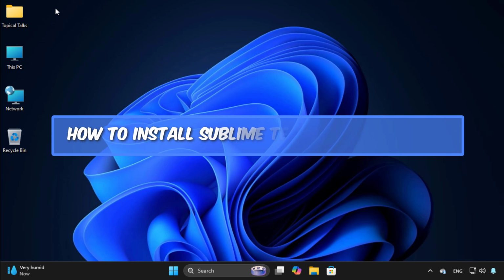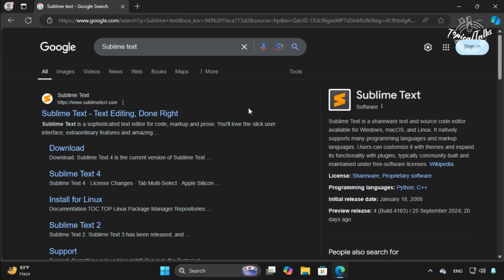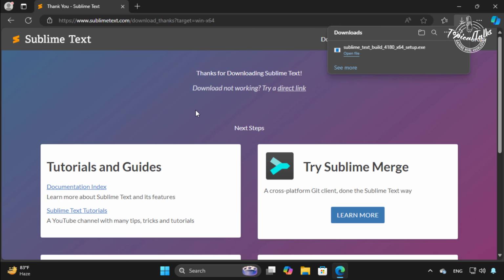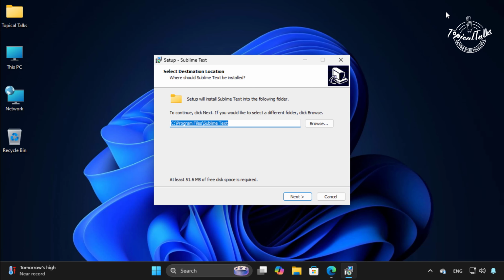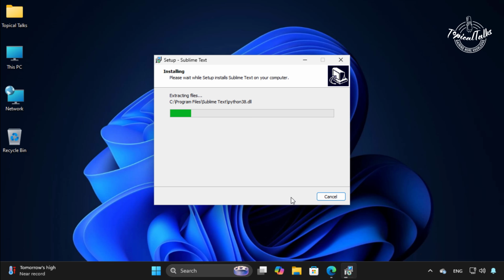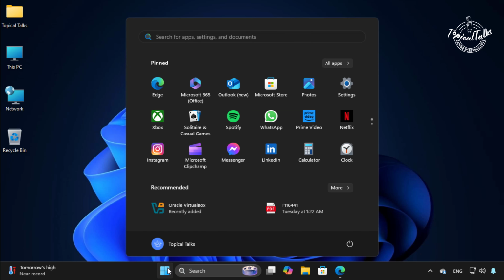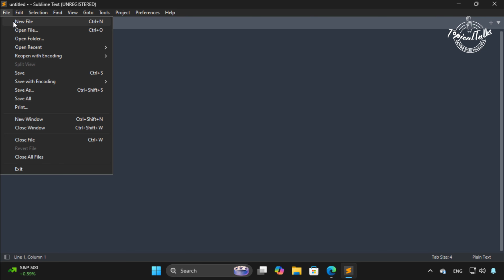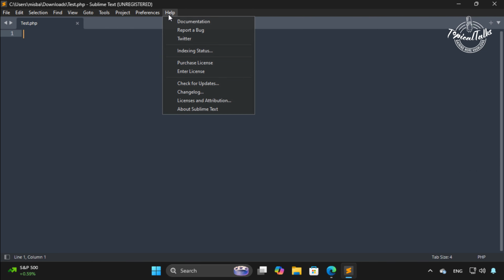How to Install Sublime Text 4 on Windows 11 | Full Guide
Learn how to install Sublime Text 4 on your Windows 11 PC! This tutorial guides you through the easy steps of downloading, installing, and getting started with this powerful text editor.